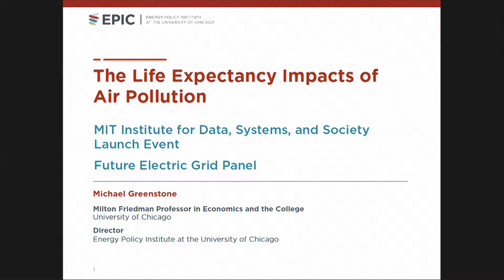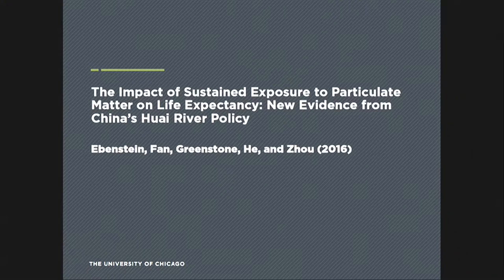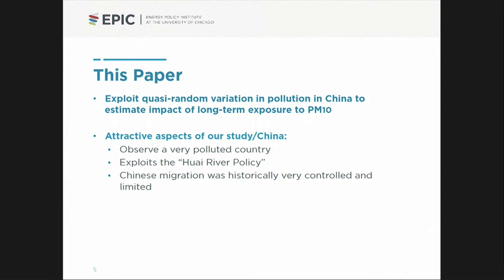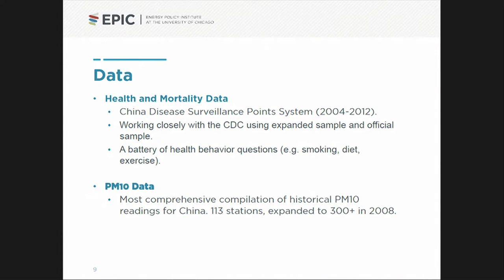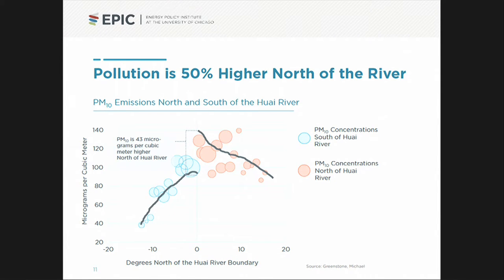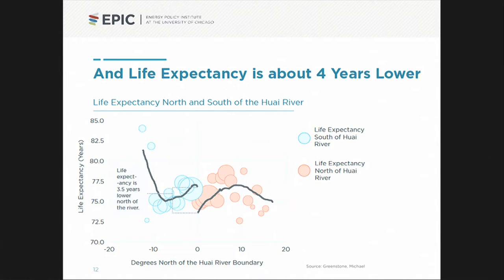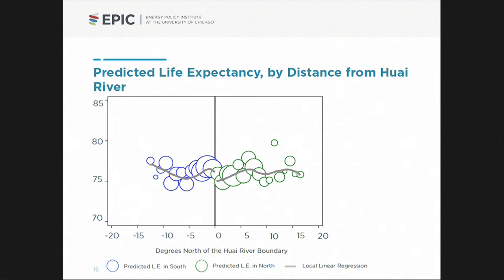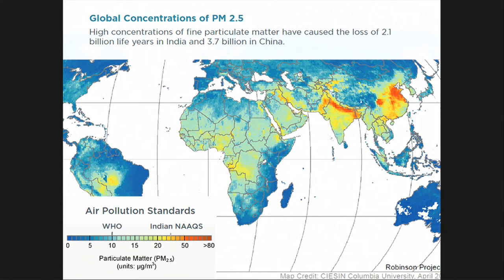Session 5: Michael Greenstone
MIT Institute for Data, Systems, and Society Launch Event

Session 5: Future Electric Grid

The electric grid presents some of the most challenging engineering, social, and economic challenges of the future. With increased demands on electricity and increased penetration of renewable sources, the need for new innovations in dynamic demand response, spot markets, and distributed control is rapidly increasing. This session will discuss some of these challenges and current work.

- Moderator: Professor Bob Armstrong, MIT
- Professor William Hogan, Harvard University
- Professor Michael Greenstone, University of Chicago
- Professor Sally Benson, Stanford University
- Professor Steven Low, Caltech